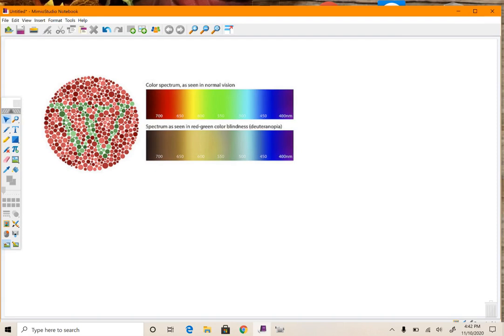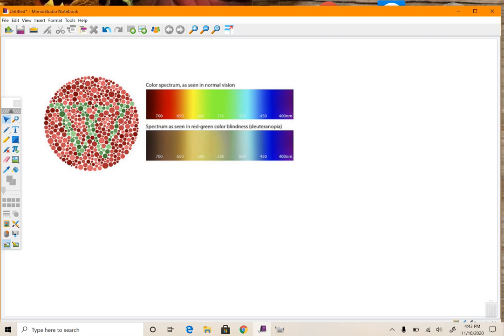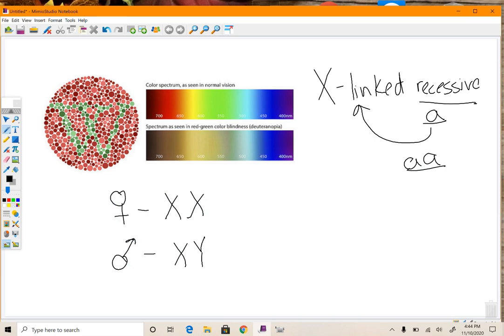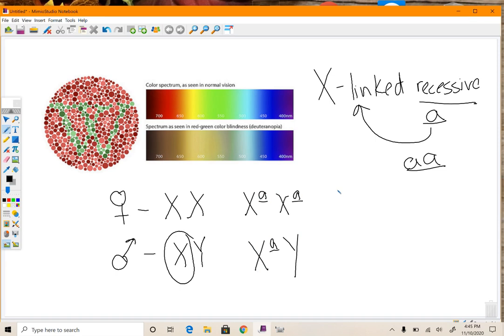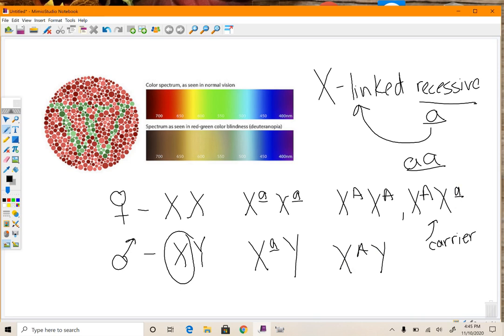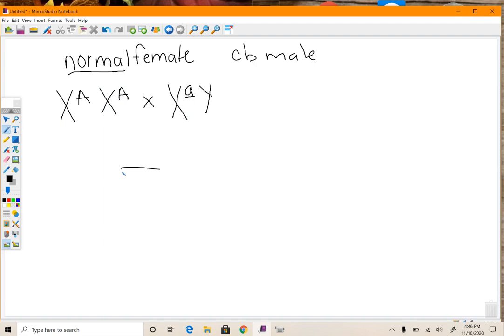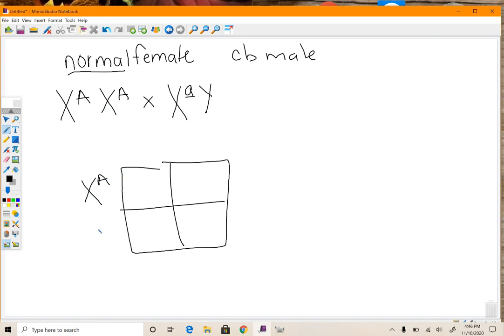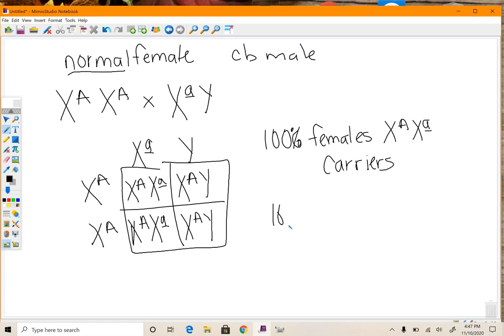X linked Genetic Cross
How to complete X linked crosses...basic biology lifesaver